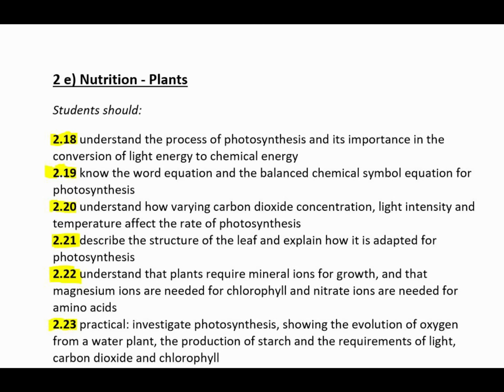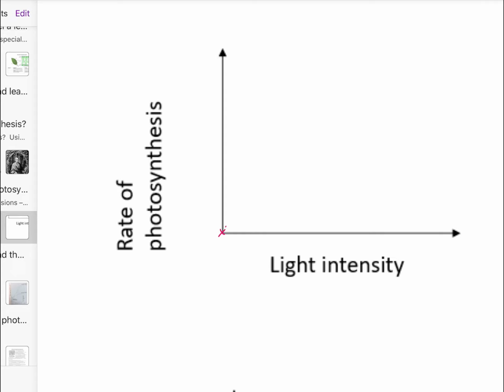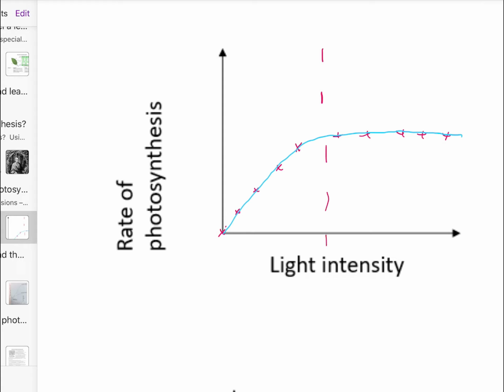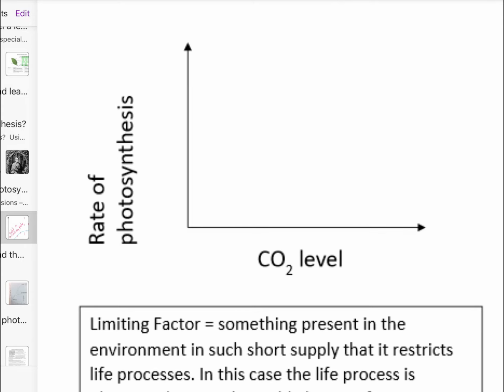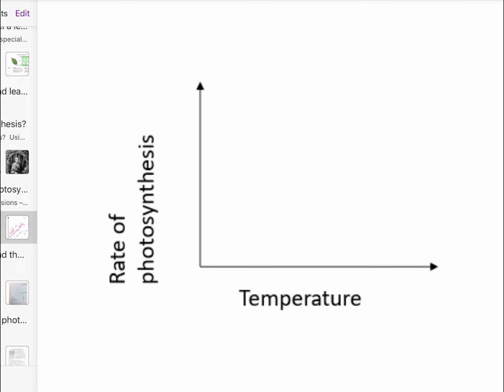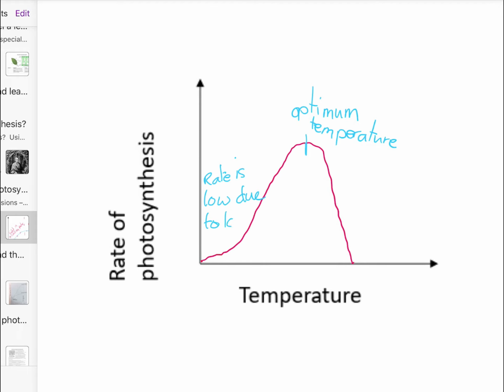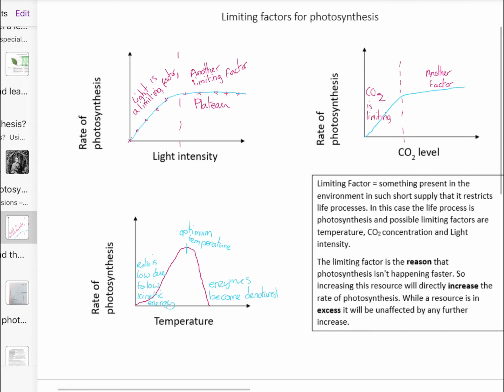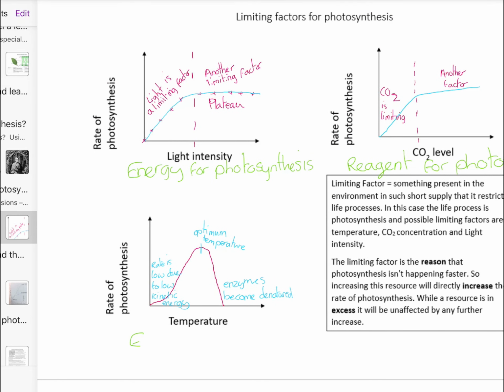Edexcel IGCSE Biology - Photosynthesis limiting factors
2 e) Nutrition - Plants
2.20 understand how varying carbon dioxide concentration, light intensity and temperature affect the rate of photosynthesis